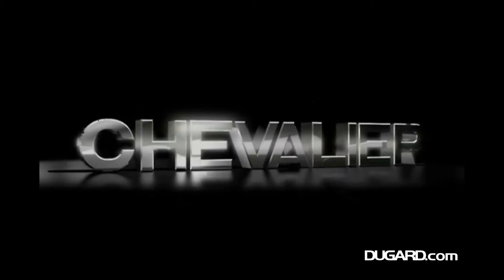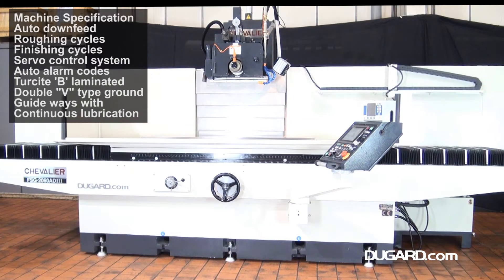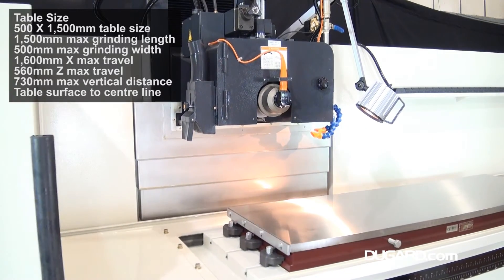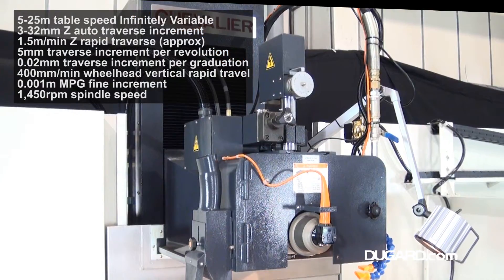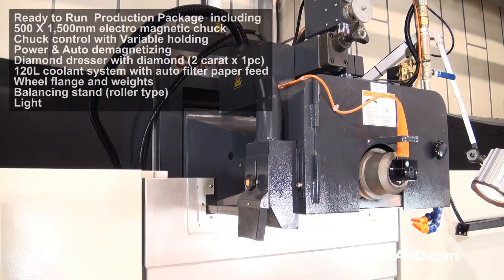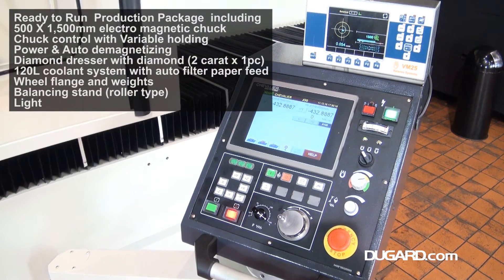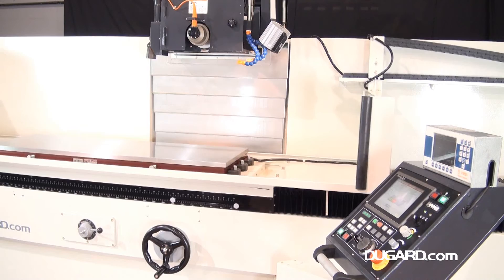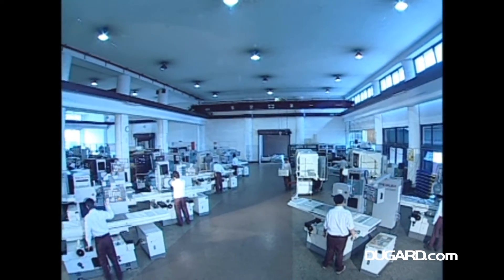Dugard Chevalier FSG2060ADIII Surface Grinder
Dugard – Chevalier FSG2060ADII Column Type
High Precision 3 Axis Automatic Surface Grinder with Micro Processor Based
Control System
Standard Specification
Auto downfeed with roughing finishing cycles
Servo control system with auto alarm codes
Turcite B laminated, double V type ground guide ways with continuous lubrication
Maximum grinding length 1500mm
Maximum grinding width 500mm
Maximum travel X axis 1600mm
Maximum travel Z axis 560mm
Maximum vertical distance 730mm (table surface to spindle centre line)
Table feed (infinitely variable) 5-25m/min
Auto traverse increment 3-32mm
Rapid traverse approx 1.25m/min
Traverse increment/rev 5mm
Traverse increment/graduation 0.02mm
Wheel head vertical rapid 400mm/min
MPG fine increment 0.001mm
Spindle speed 1450rpm
Standard grinding wheel 355 x 50.8 x 127mm
Optional grinding wheel 508 x 50.8 x 127mm
Hydraulic tank capacity 200L
Machine floor space 4953 x 2997 x 2794mm
Machine weight 7200kg
Rated power 23HP (17kW)
Standard Equipment
Grinding wheel
Balancing arbor
Spare fuses
Leveling screws, nuts and pads
Tool box with tools
Touch up paint, grease gun
Ready to run production package includes
Electromagnetic chuck 500 x 1500mm
Chuck control with variable holding power & auto demagnetizing
Parallel dressing attachment (hydraulic cross feed with manual downfeed)
Coolant system with auto filter paper feed 120l
Wheel flange and weights
Balancing stand (roller type)